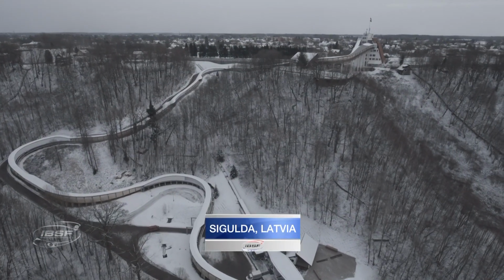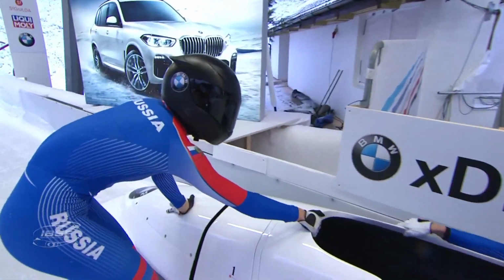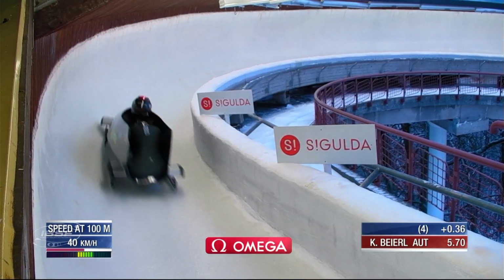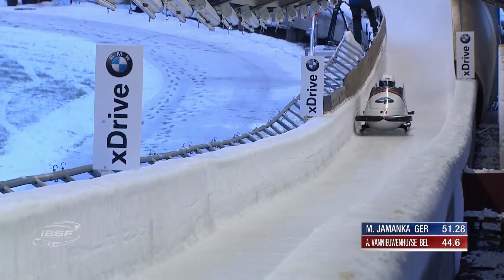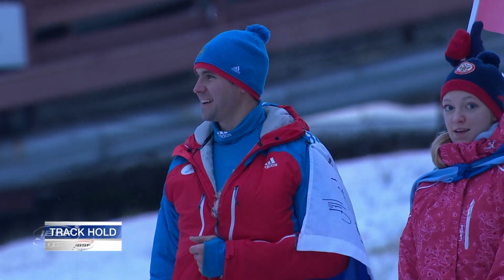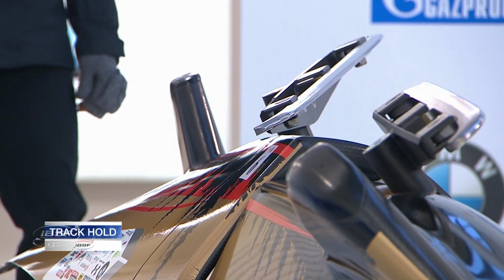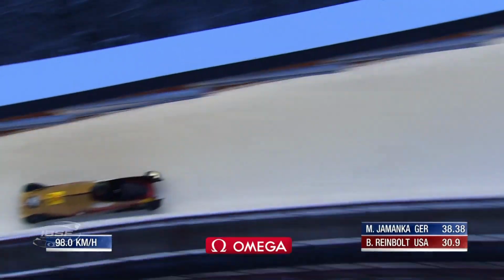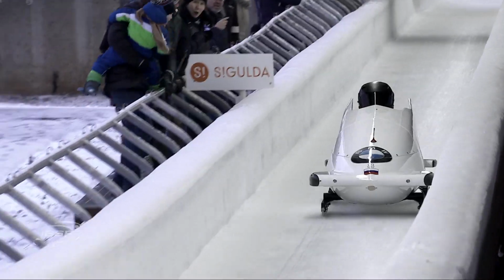Sigulda | BMW IBSF World Cup 2018/2019 - Women's Bobsleigh Heat 1 | IBSF Official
Don't miss any of the World Cup action, head to the IBSF official website for a full list of broadcasters (especially if the stream is geoblocked in your country!)

The BMW IBSF World Cup for bobsleigh and skeleton athletes is set to celebrate a première and a comeback at the 2018/2019 season opener in Sigulda (LAT).

Photos: Viesturs Lācis – IBSF